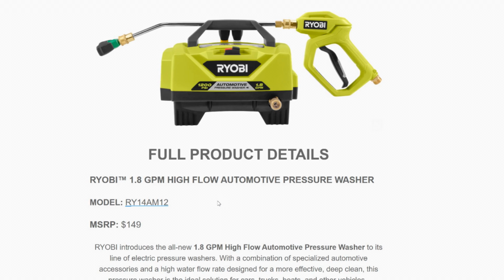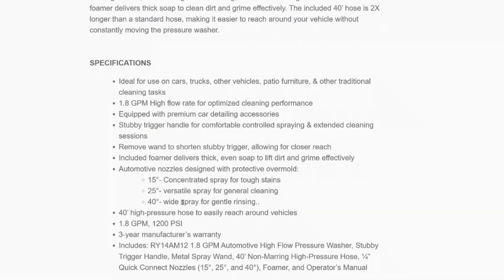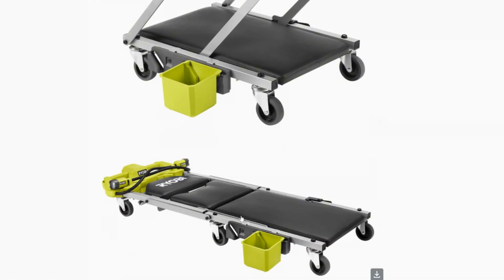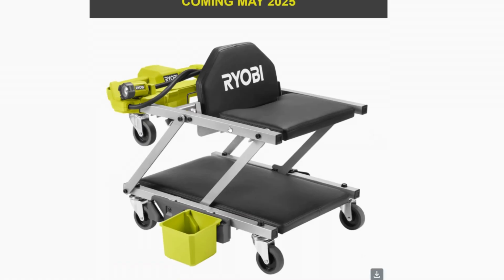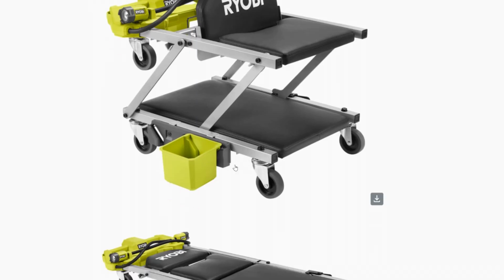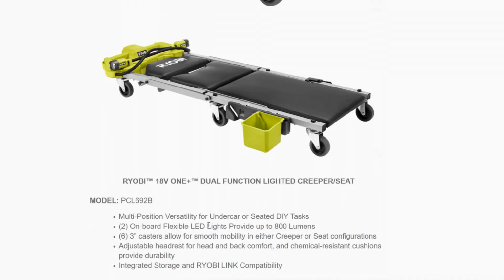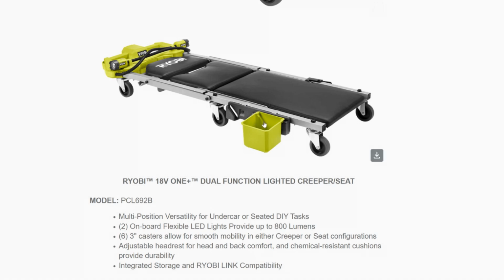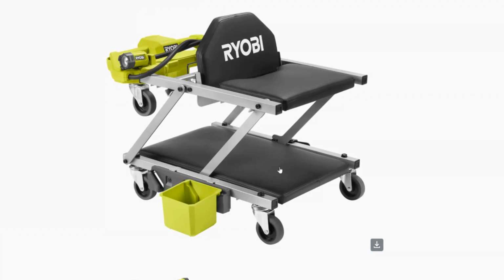Ryobi New Creeper and Pressure Washer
It's creepy, it's crawly, it's amazing! We did not expect this, but so happy it is coming! Is this something that you would find helpful? If so or not, why? @RYOBITOOLSUSA